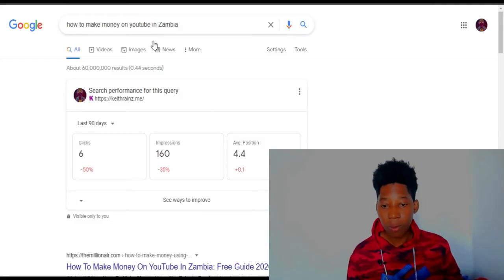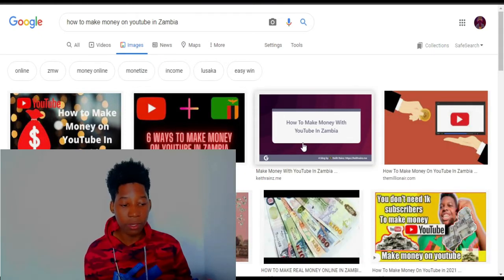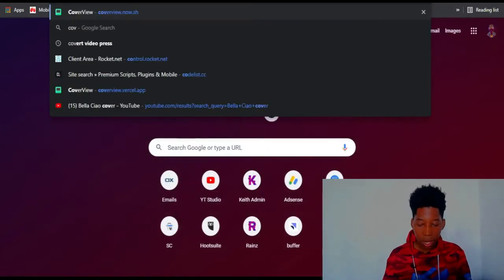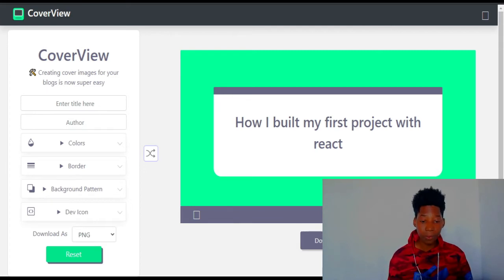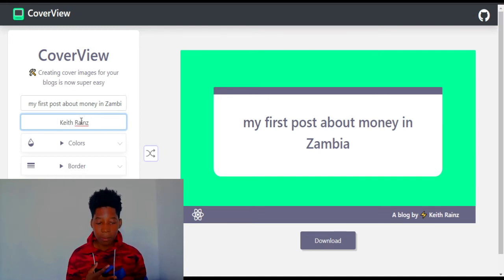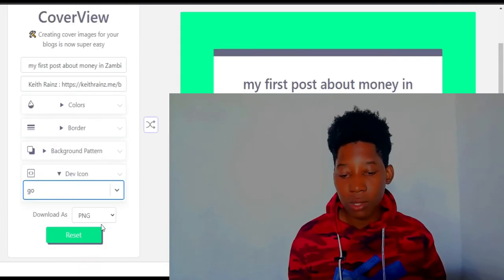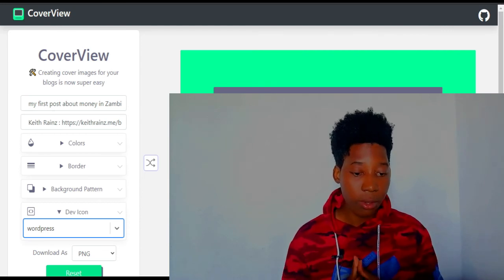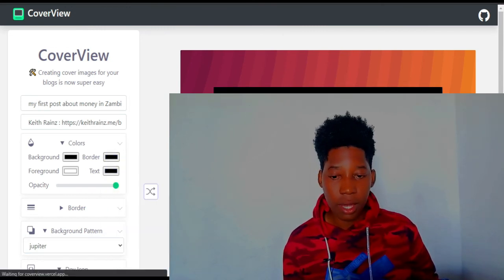How to generate Search Engine Optimized blog cover images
The forex broker I have been using since 6years ago Learn how to generate Search Engine Optimized blog cover images and out rank your competitors using Image SEO. In this video, you will learn how you can generate within seconds and you will see proof on how I outrank some of my competitors using Image SEO.